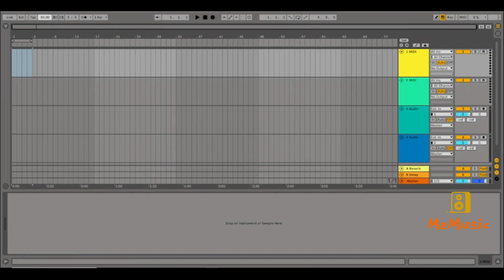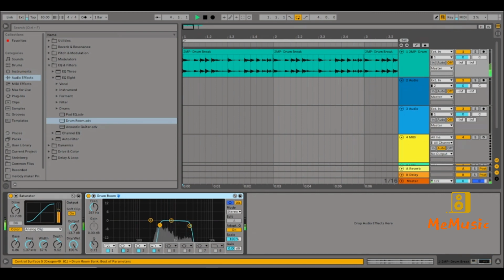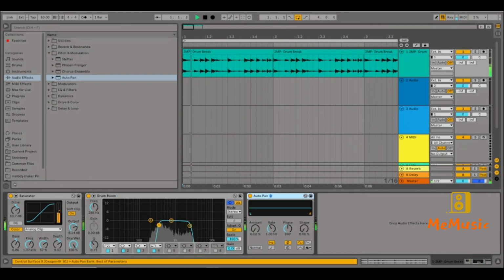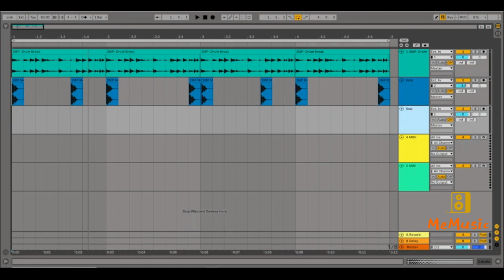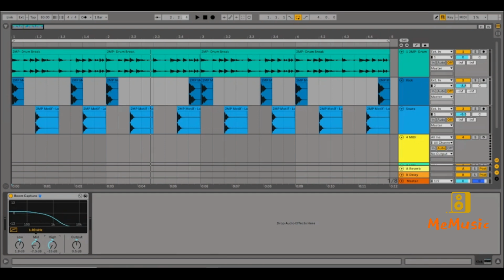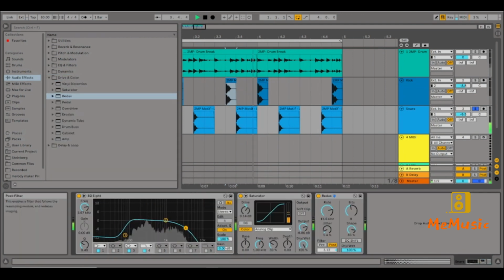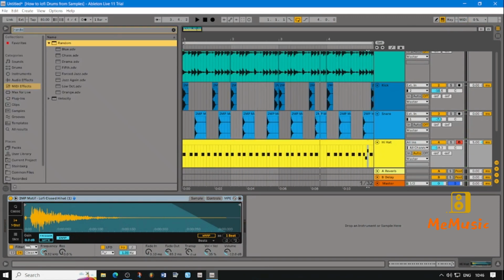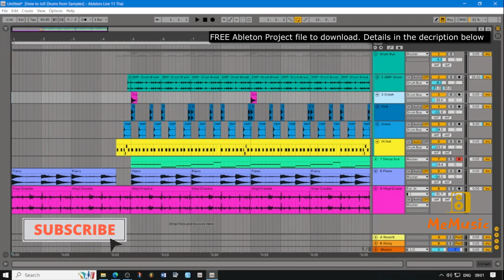Lofi Drums Tutorial | Set-Up & Mixing Etc [FREE Ableton Project & Downloads]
In this tutorial, I cover how to make a Lofi drum Loop for your next Lofi beat.. I talk about the characteristics commonly present in lofi hip hop drums, how to get that Lofi Sound from samples yourself and how to program drum patterns in this genre. I also go over how to get the style and the "Groove". I cover mixing,  lofi drums  using group processing, compression, saturation and bit crushing to get that classic crunchy sound.